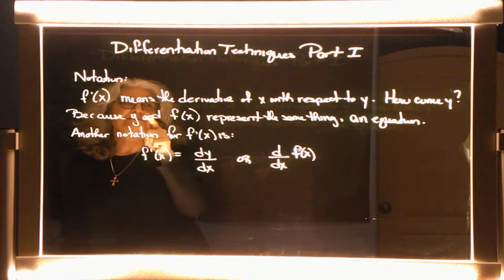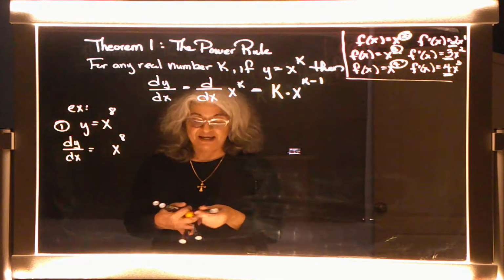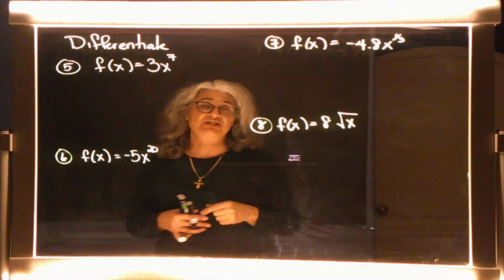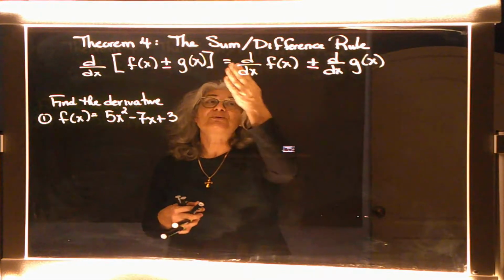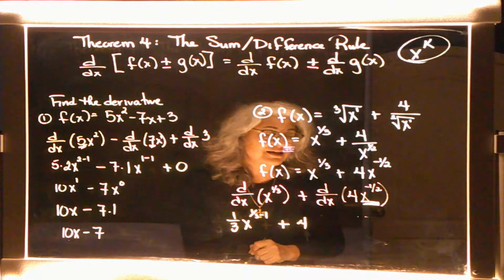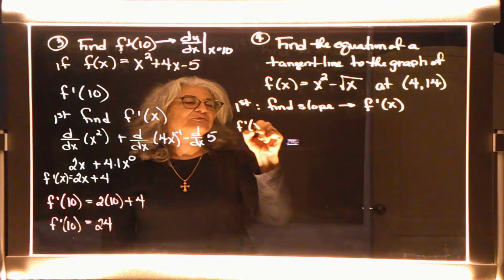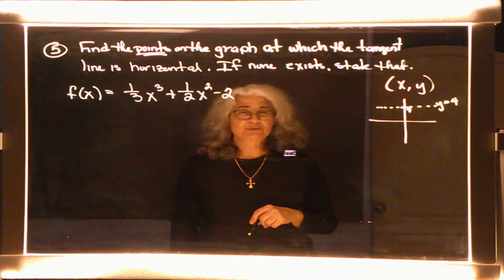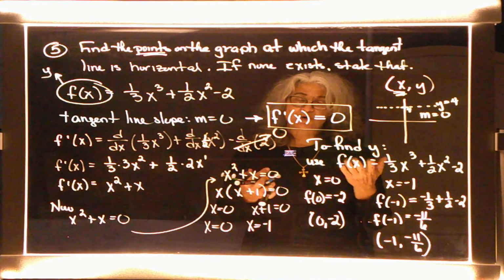Business Calculus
Differentiation Techniques Part 1